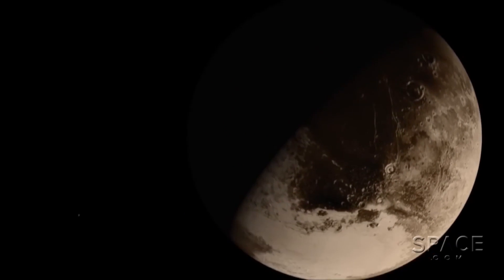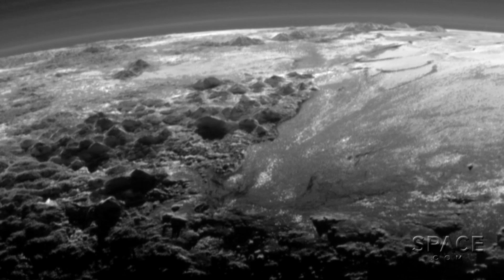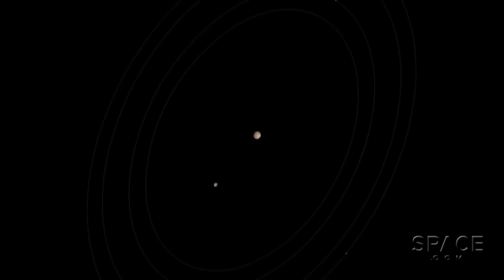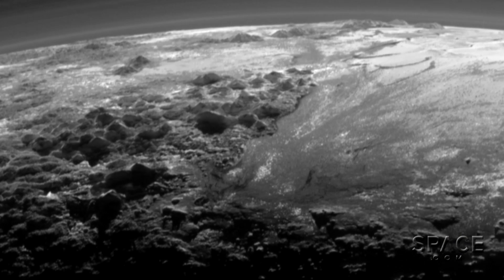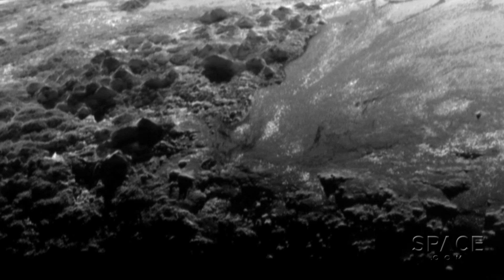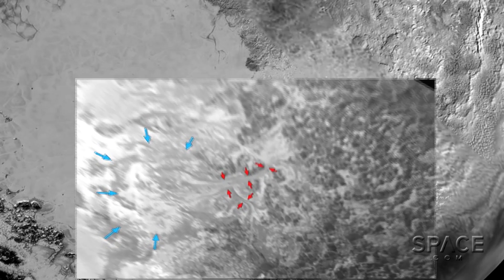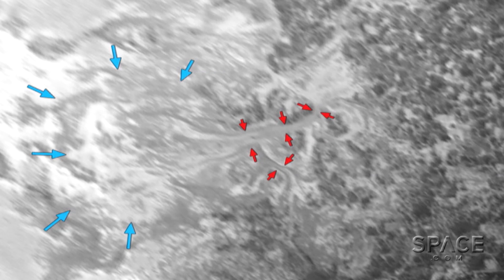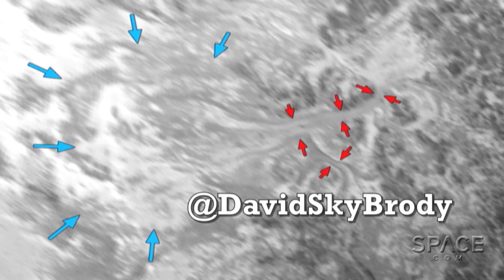Seeing Pluto's 'Ice-scapes' In A New Light | Video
Backlit by sunset over Pluto, NASA's New Horizon's probe captured rugged ~11,000ft (3,350m) mountains and wide glaciers of nitrogen ice. To quote Principal Investigator Alan Stern: "Pluto is surprisingly Earth-like...and no one predicted it." -- More About It On Space.com